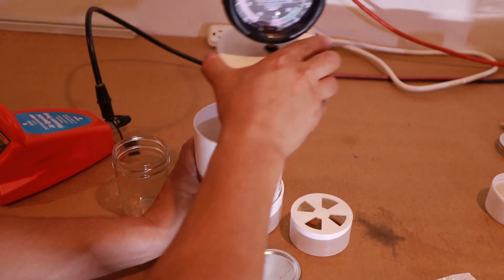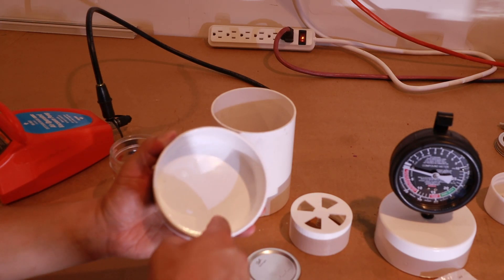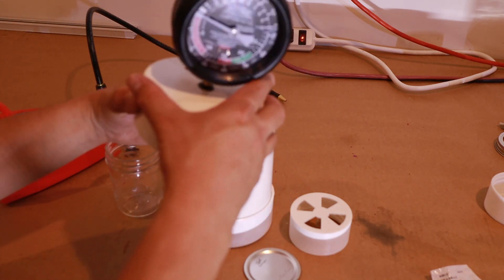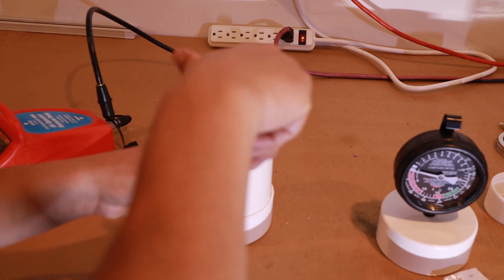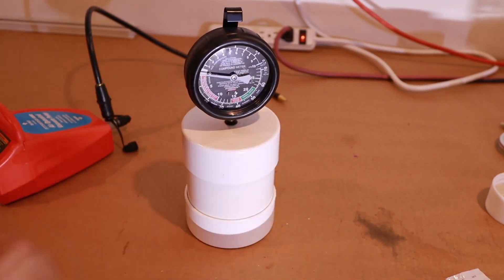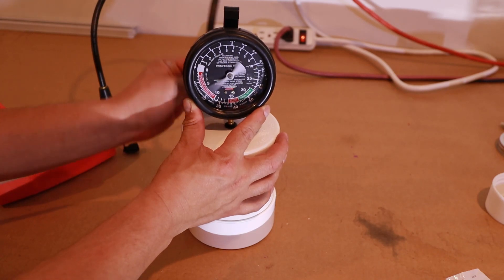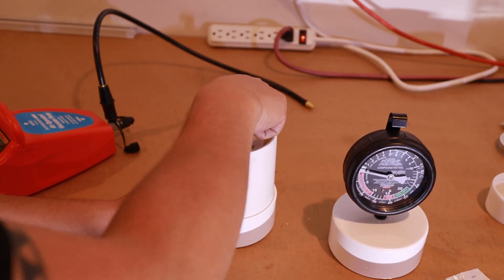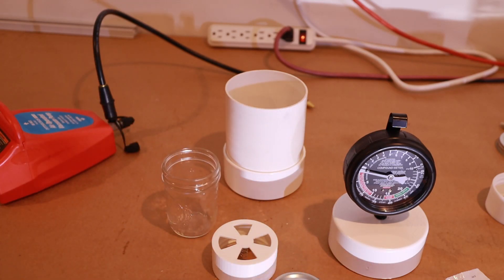Homemade Vacuum Chamber for Mason Jars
Quick video on how to make a cheap vacuum chamber for vacuum sealing mason jars.  This is an alternative to commercial vacuum chambers or attachments.  This also uses a Mason Jar Compression Lid created and made by Hartform Manufacturing.